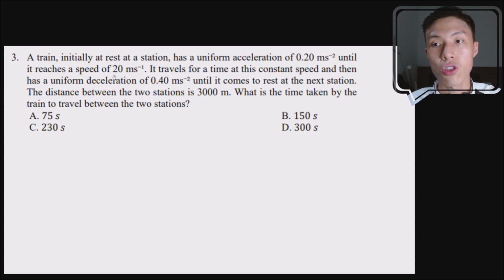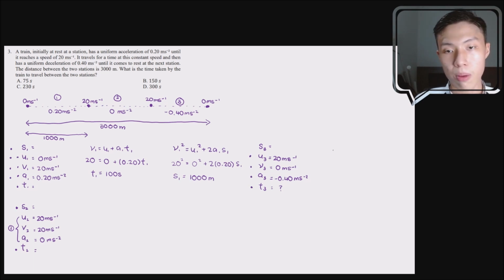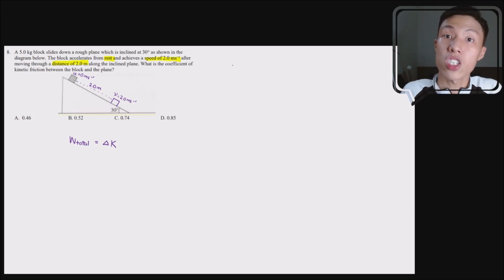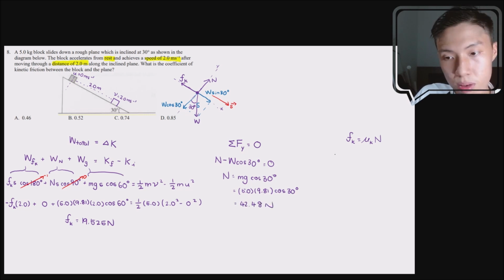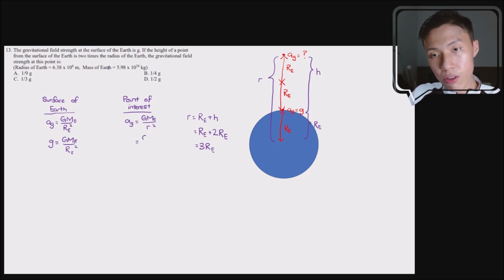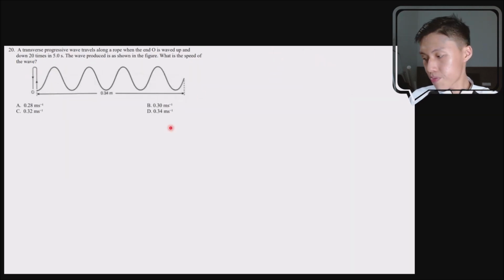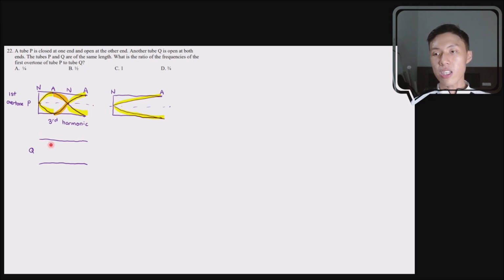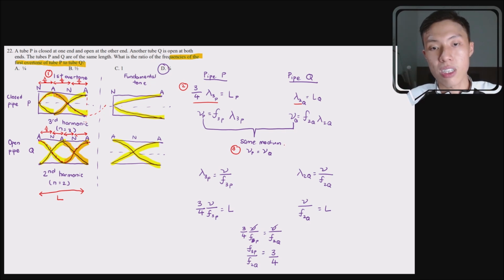SP015 Pre PSPM Set 1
Timestamp
00:20 - Q3
17:07 - Q8
31:51 - Q10
36:12 - Q13
41:58 - Q19
49:27 - Q20
54:17 - Q22